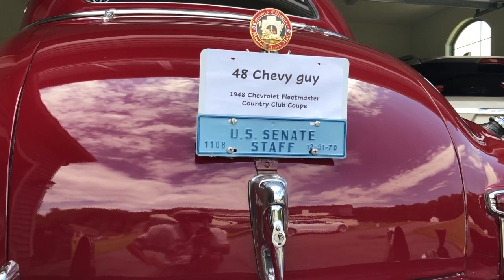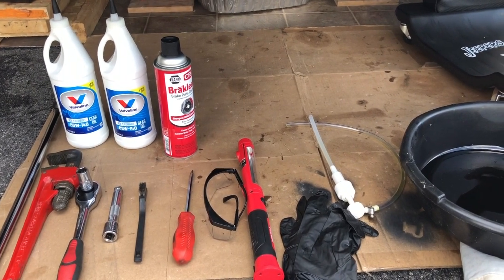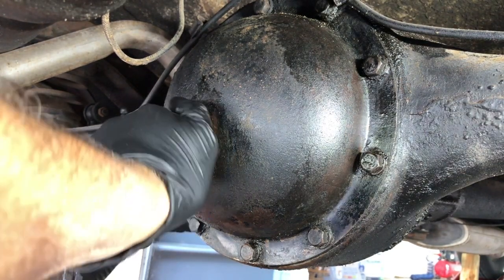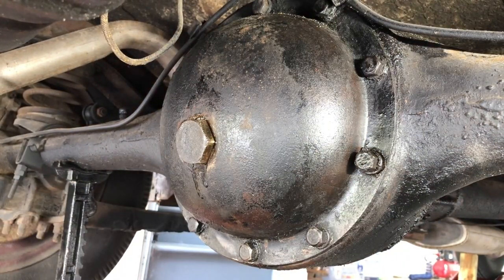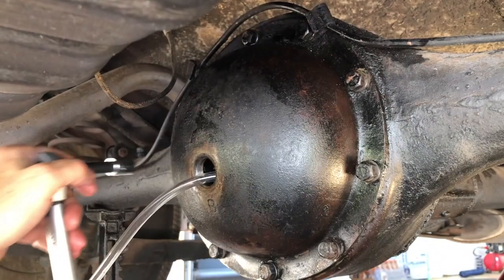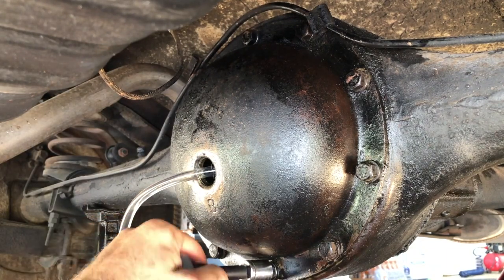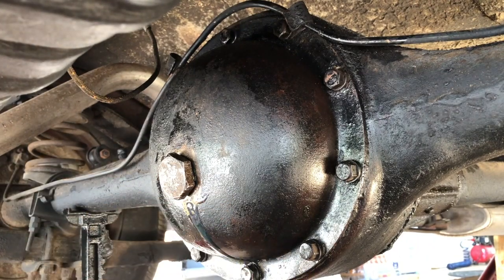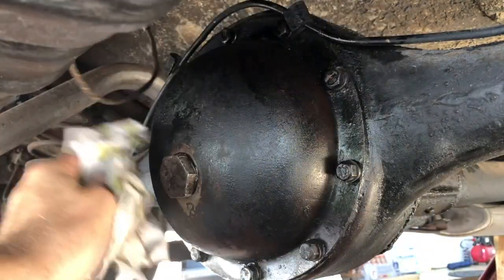How to change differential gear oil in a 1948 Chevrolet Fleetmaster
This video is about doing basic maintenance to a classic 1948 Chevy Fleetmaster Country Club Coupe